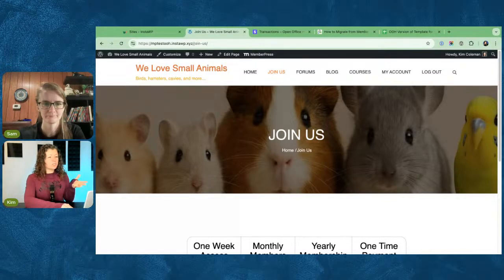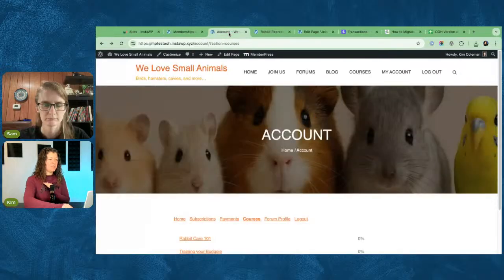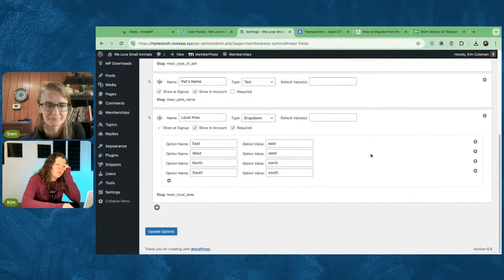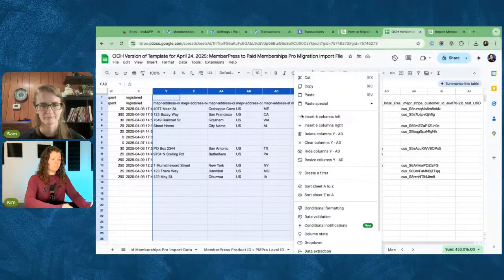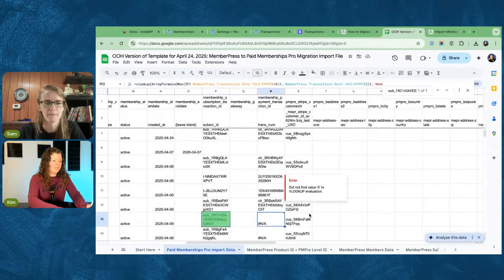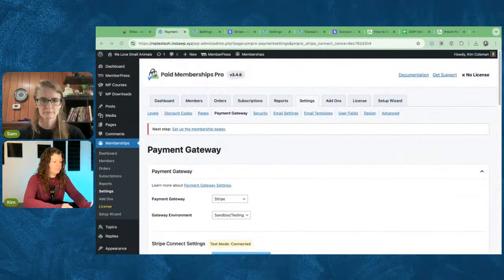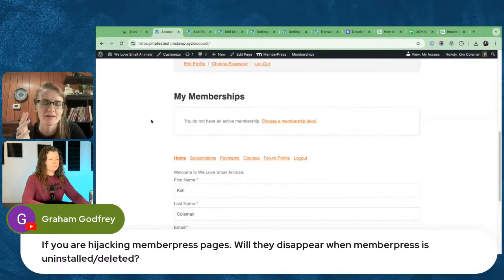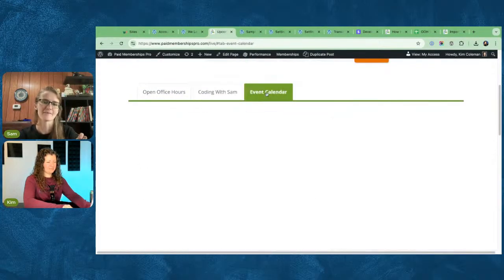Migrate from MemberPress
Thinking about switching from MemberPress to Paid Memberships Pro? Join Kim Coleman as she walks through the migration process step by step, ensuring a smooth transition for your site and members.

She will cover best practices for transferring data, handling recurring subscriptions, and minimizing downtime. Whether you’re making the switch for flexibility, cost savings, or advanced membership features, this session will equip you with the knowledge and tools needed to confidently migrate to PMPro.

=Jump To:=
00:00:00 Intro
00:03:04 Exploring MemberPress
00:10:59 Pre-Migration Considerations
00:12:49 Installing Paid Memberships Pro
00:15:15 Recreating MemberPress Membership Levels in PMPro
00:21:51 Setting Up Custom User Fields in PMPro (Matching MemberPress Metadata)
00:28:36 Exporting MemberPress Data
00:34:05 Preparing the Import File
00:54:40 Importing Members into PMPro
00:58:36 Connecting the Payment Gateway (Stripe) & Troubleshooting
01:10:11 Setting Up Core PMPro Pages
01:14:42 Migrating Content Protection Rules
01:20:06 Subscriptions List & Migration Recap
01:23:42 Upcoming Events & Conclusion

=Useful Links:=
General Migration